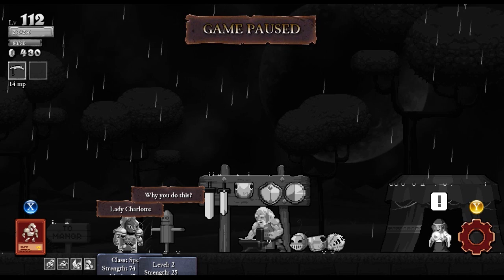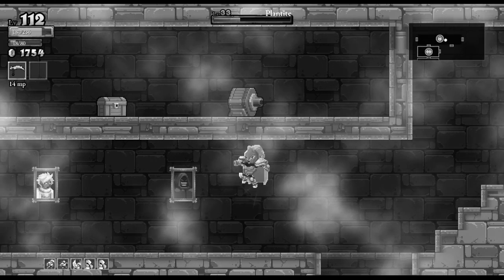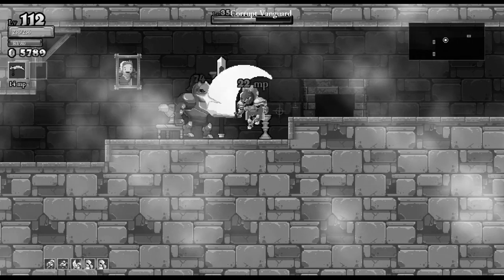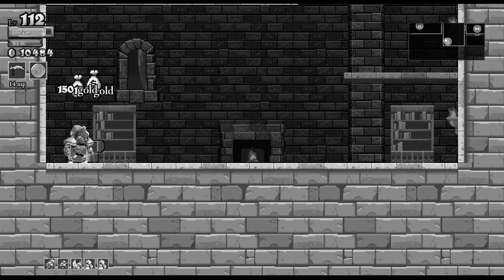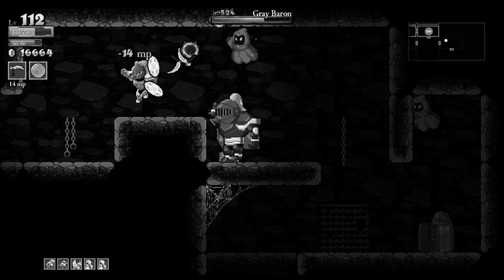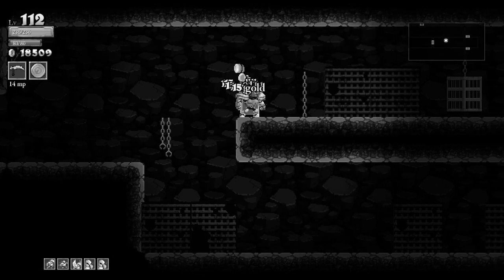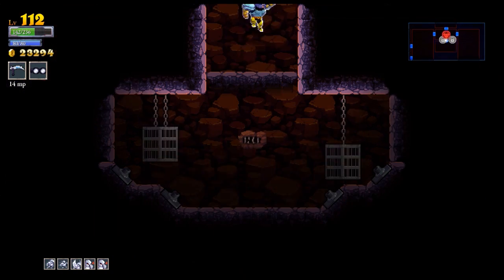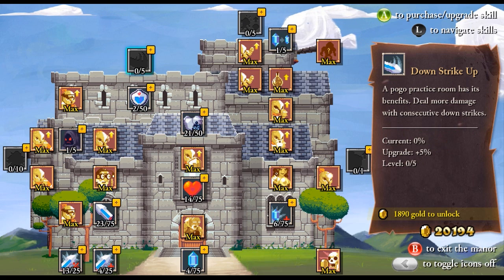Rogue Legacy with Brian #27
A single spellsword earns a lot of cash, fights some bosses, and sets us up with a good heir.

Brian's LP playthrough of Rogue Legacy.